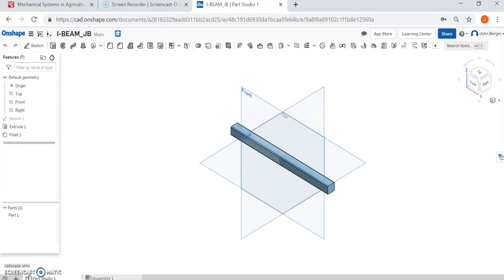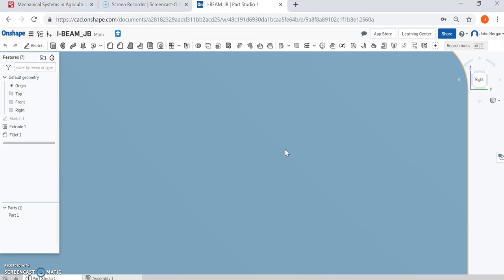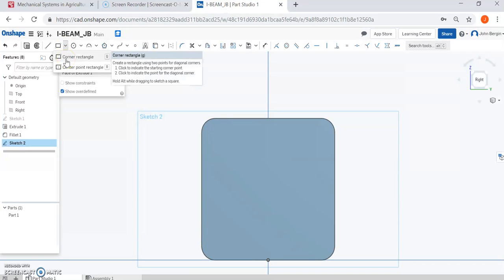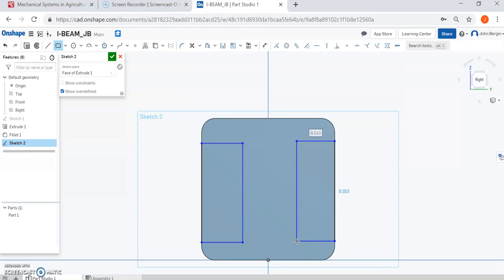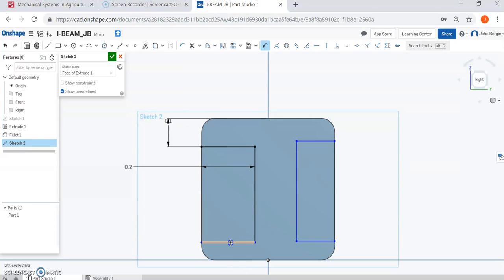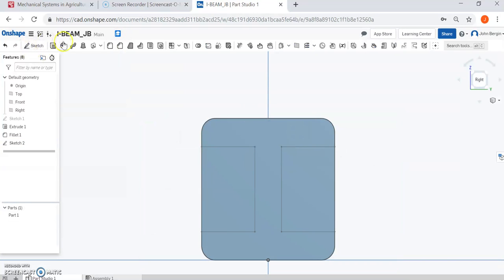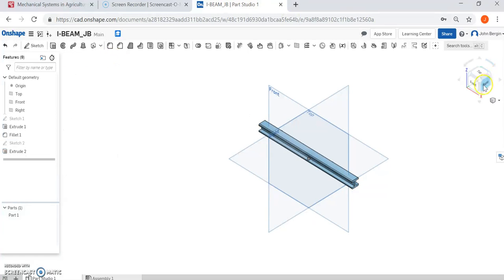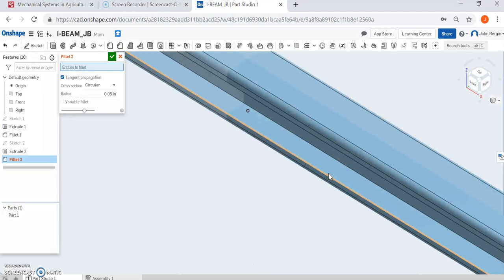MSA 1.3.1 I-Beam